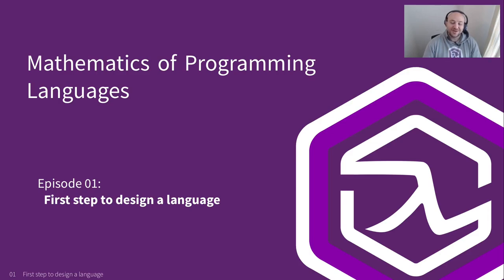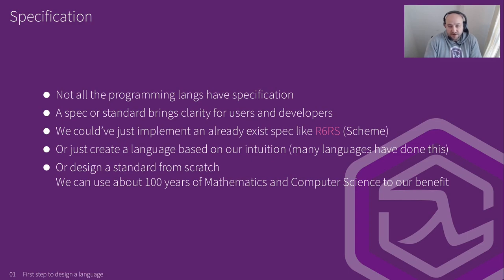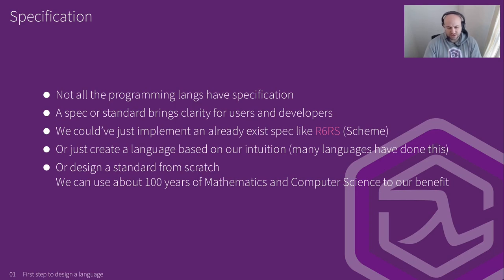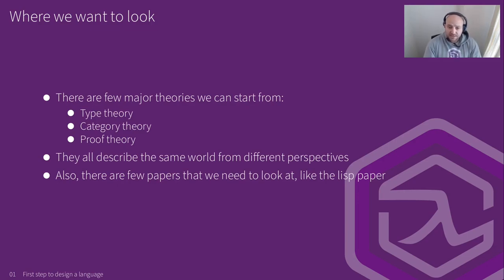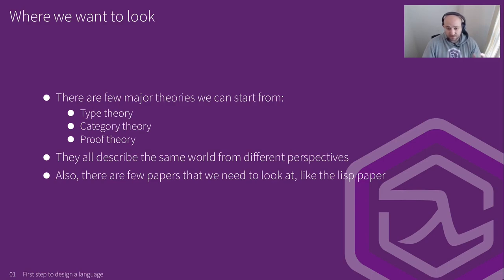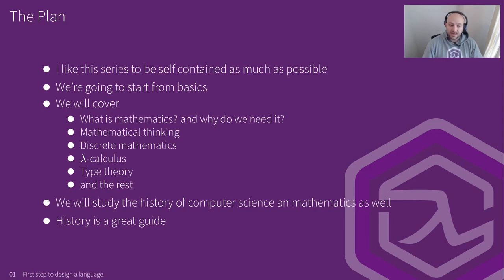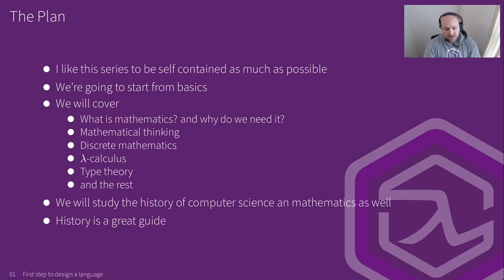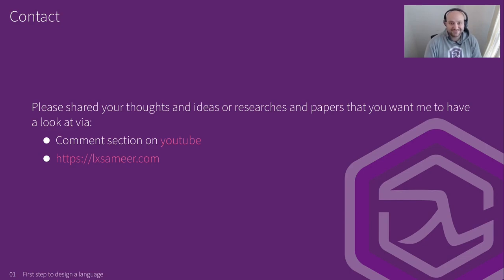Mathematics of programming languages - 01 The first step to design a language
This is a new series about the mathematics of programming languages and the computerscience involved in designing a language. We will have a long journey together and discuss various topics like type theory, category theory, lambda calculus and many more.

You can consider this series the second season of "How to build a compiler with LLVM and MLIR" that will cover the language specification for the serene compiler.